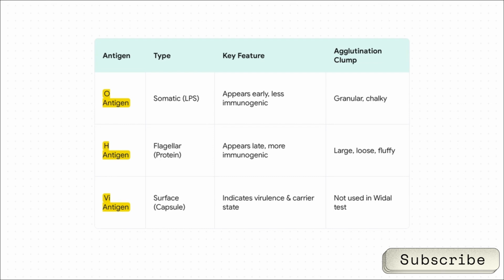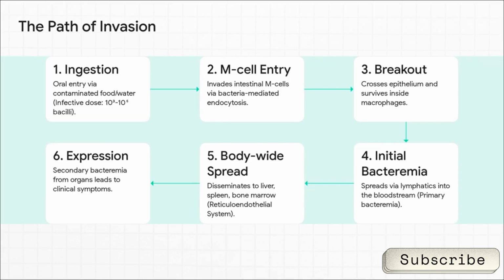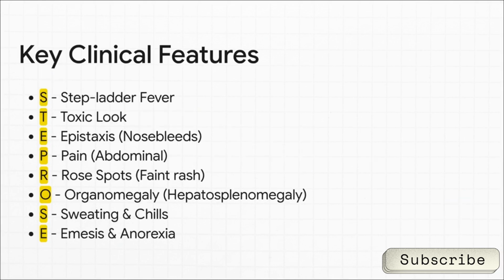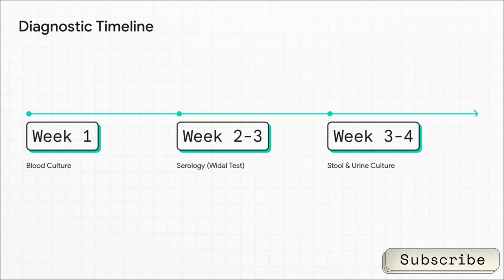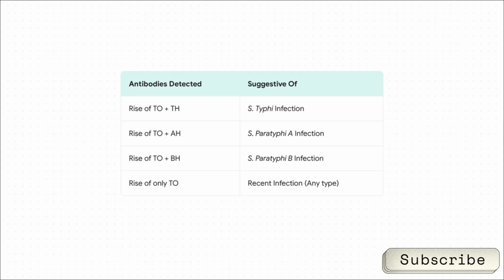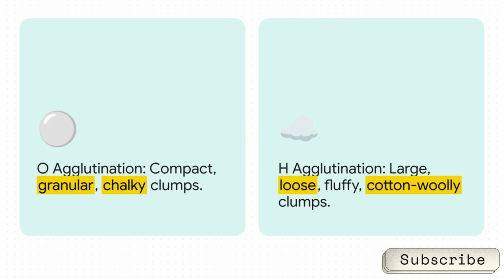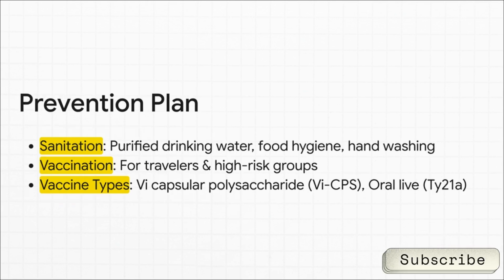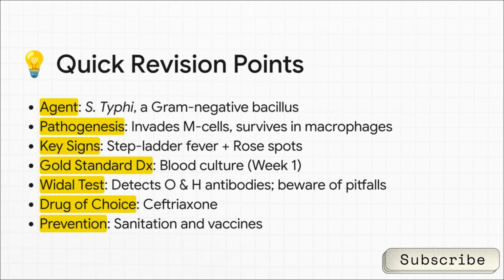Enteric Fever Made Simple | Typhoid Pathogenesis, Diagnosis & Treatment | Apurba Sastri overview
Enteric (Typhoid) Fever | Definition, Etiology, Pathogenesis, Clinical Features, Lab Diagnosis & Treatment

🔹 About this video:
This lecture explains Enteric Fever (Typhoid Fever) in a clear and exam-oriented way for medical students.
You will learn:
✅ Definition & Etiology (Salmonella Typhi & Paratyphi)
✅ Pathogenesis & Risk factors
✅ Clinical features (step-ladder fever, rose spots, complications)
✅ Lab diagnosis (Blood culture, Widal test, newer methods)
✅ Treatment & Prevention (antibiotics & vaccination)

✔️ Mnemonics & tricks for easy recall
✔️ Quick revision for MBBS, NEET PG, USMLE, NEXT, PLAB
✔️ High-yield points for exams & viva
✔️ Covers both theory & practical aspects

💡 Perfect for last-minute revision before exams and clinical discussions!

👉 Acute Rheumatic Fever (Jones Criteria Simplified)
👉 Infective Endocarditis Made Easy
👉 Microbiology Quick Revisions